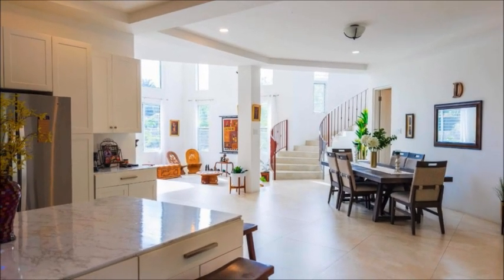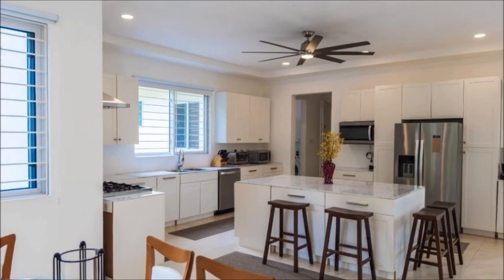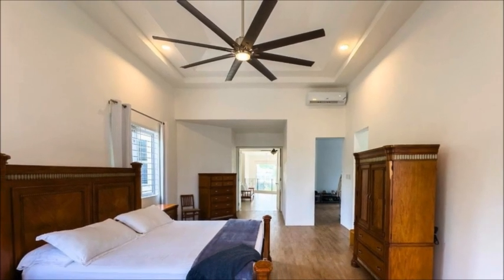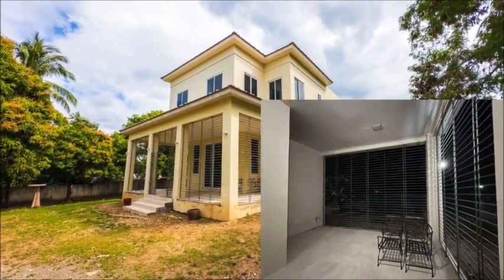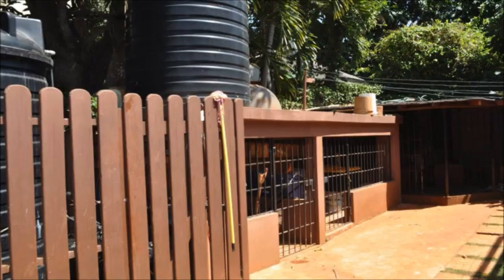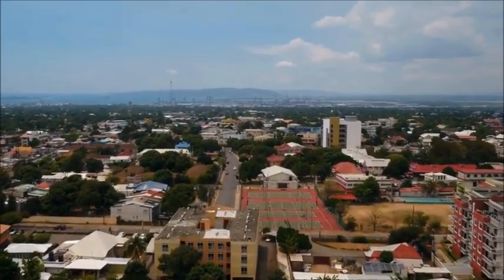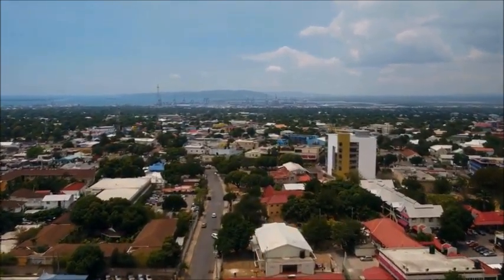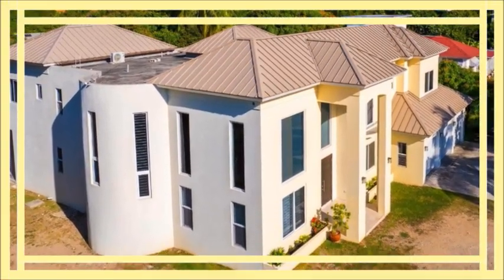Luxury 5 Bedroom 6 Bathroom House for sale on Wiltshire Avenue, Kingston & St Andrew, Jamaica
This five-bedroom,5-bathroom home was built in 2020, and boasts clean lines and high ceilings. The house sits on 1/2 acre of level well fruited land and has separate helpers and gardener quarters along with a storage cottage. As soon as one walks in you will notice the high 24 feet ceilings, floor to ceiling windows and 34-inch porcelain tiles. This luxurious modern house features soft monochromatic palette, large chef kitchen and large rooms. Each bedroom is ensuite and the house boasts a large walk-in closet for the Master bedroom. The spacious back patio is perfect for entertaining or just relaxing after a long day of work. The house has a three electronic covered garage. The house is equipped with 5 dog kennels. Located in a central location you are close to all the modern conveniences of shopping, restaurants and schools.

JMD $ 277,038,000 CAD $ 2,292,981 € 1,604,343 £ 1,378,847

AGENT DETAIL
Andrea Sweeney
id: MLS-74752